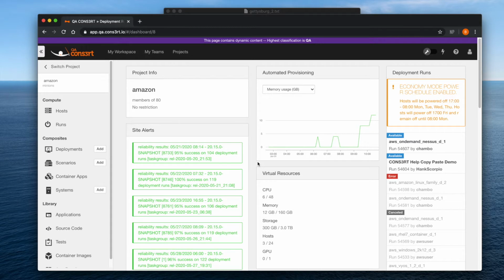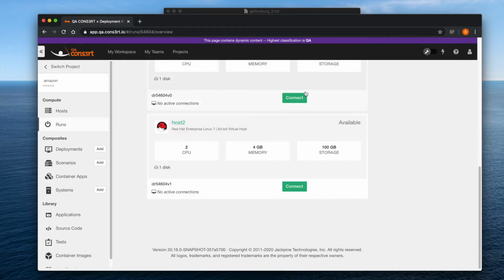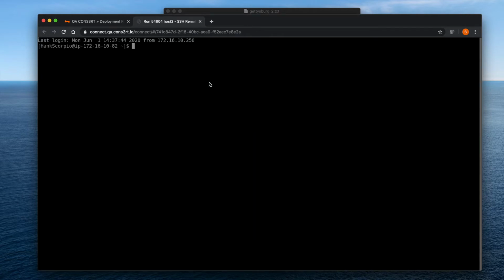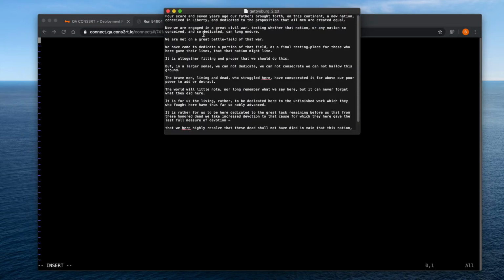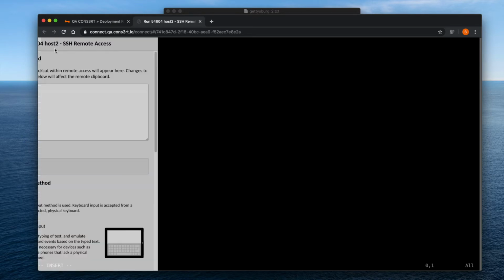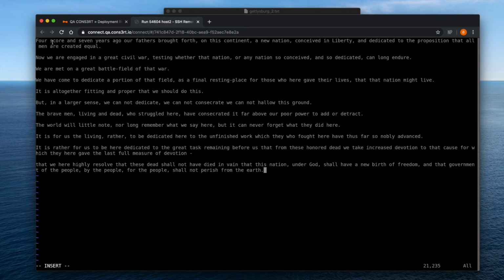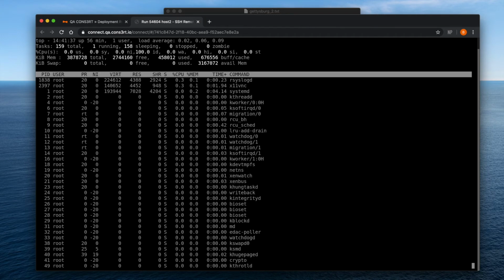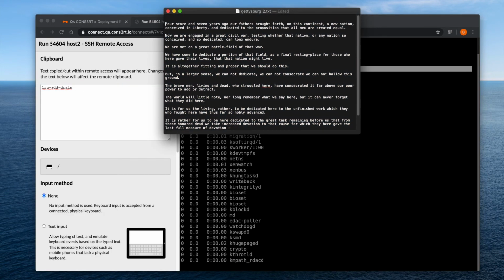Arcus Help – Copy & Paste, SSH, and VI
Hello! Welcome to the Arcus Help Channel. This video will cover how to copy and paste text into and out of your Linux VM via SSH (plus a quick vi tutorial). These links will take you to the Help Site and to more of these tutorial videos.